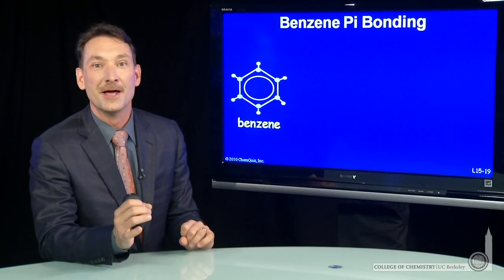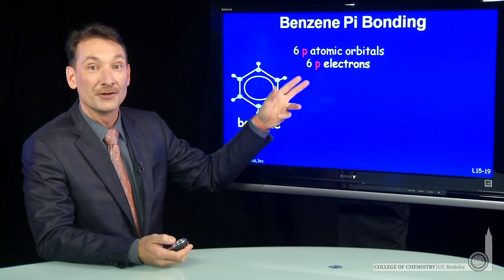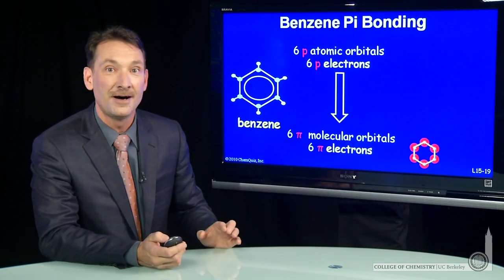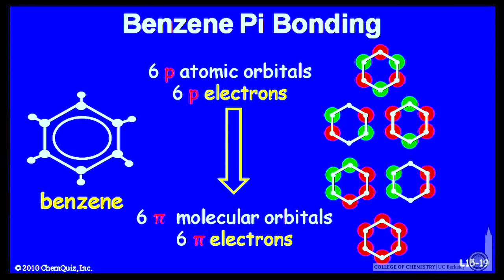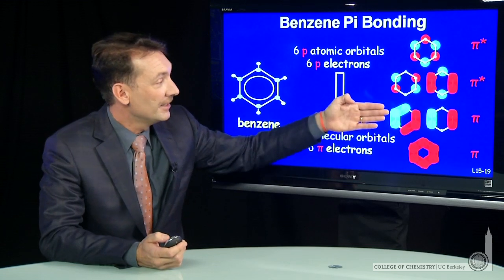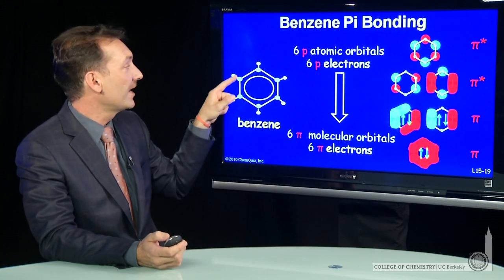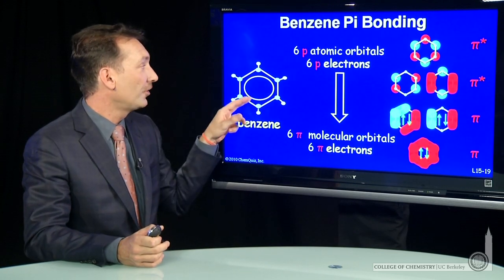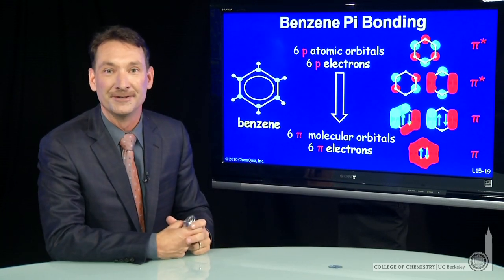Benzene Pi Bonding